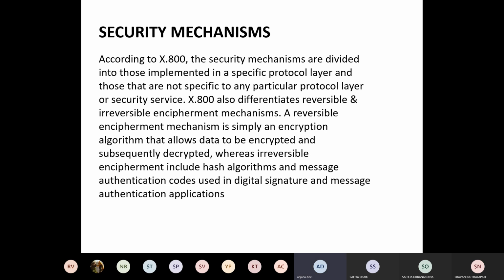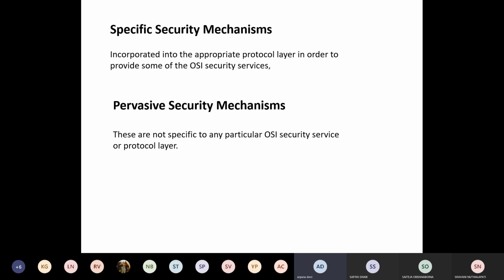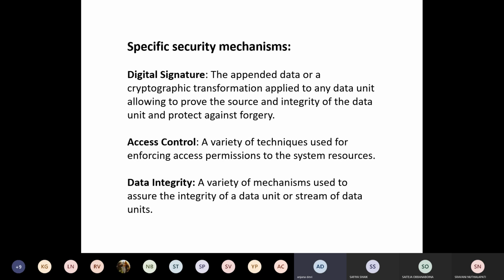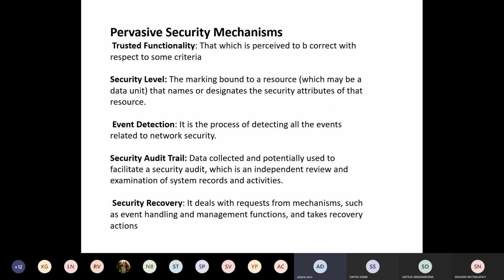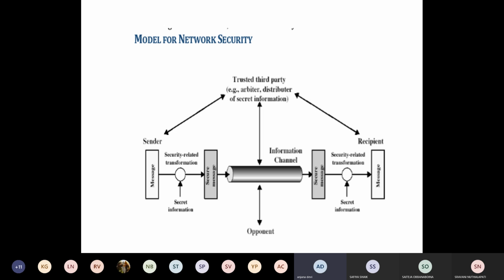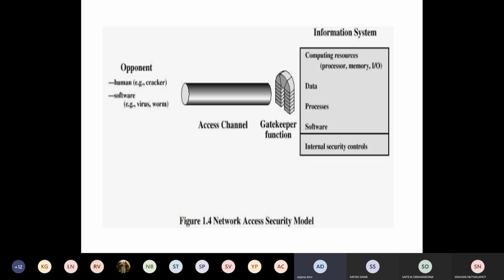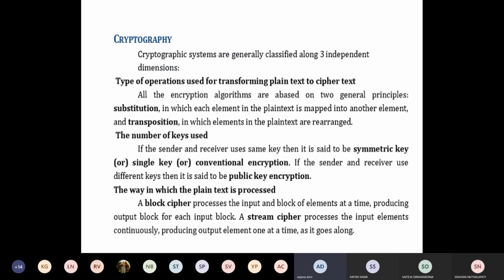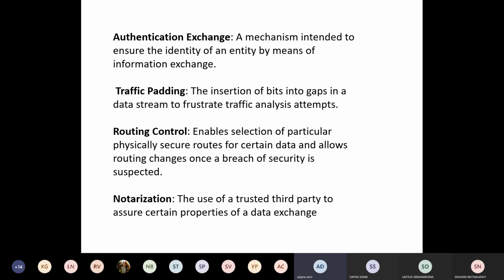Security Mechanisms | Computer Security Concepts | Computer Science Englineering | Online Education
Security Mechanisms. Watch the Security Mechanisms Concept from Computer Security Concepts Unit of Computer Science Engineering Department on DBS Talks. In this video, we have discussed about security mechanism, Specific Security Mechanisms, Pervasive Security Mechanisms, Mobile for Network Security, Network Access Security Model, Basic Terminologies, Cryptography, Cryptanalysis.

Name of the Subject     :- Information Security
Unit Name                      :- Computer Security Concepts
Topics                             :- Security Mechanisms